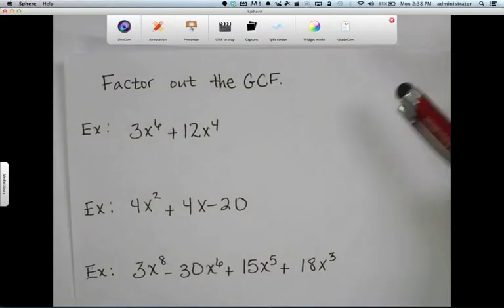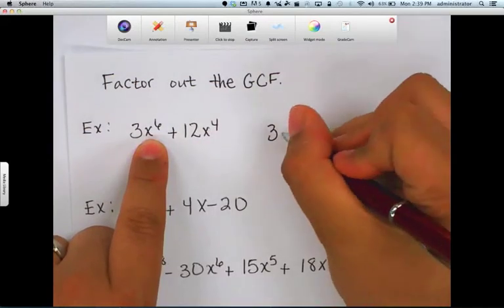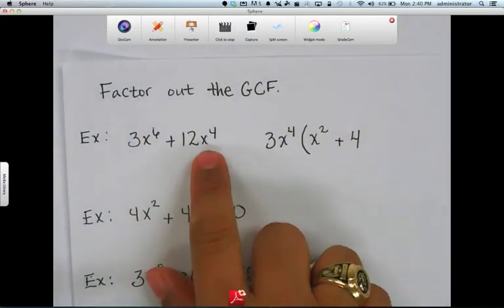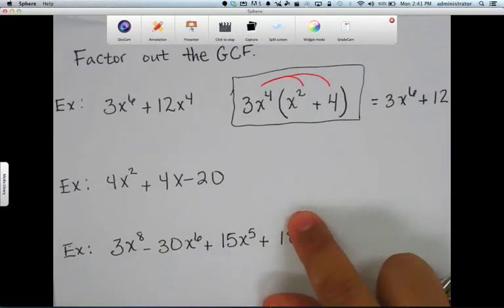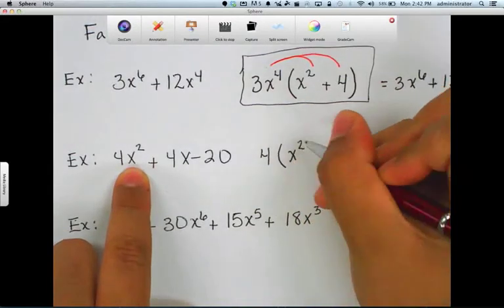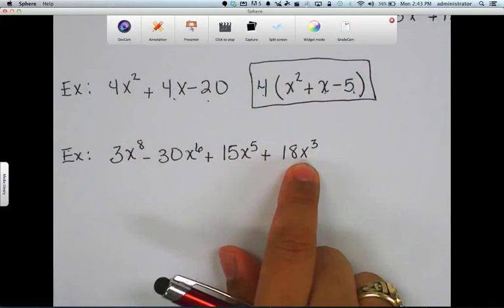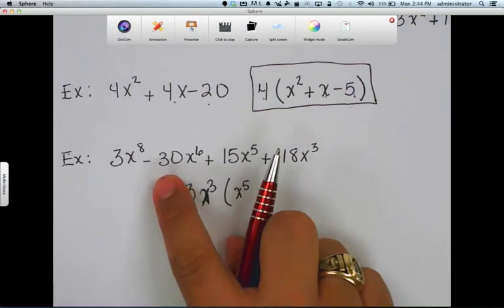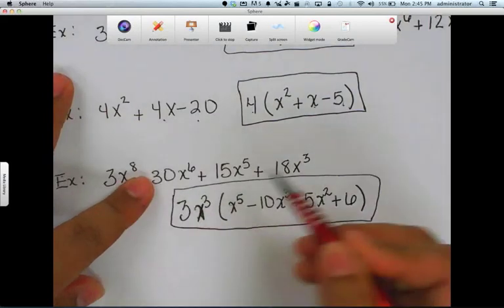Factor out the GCF